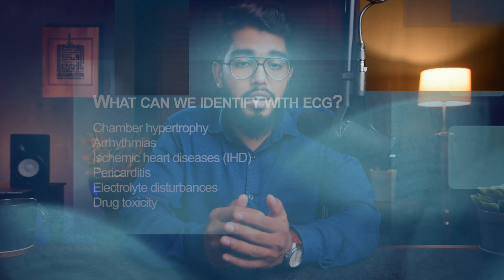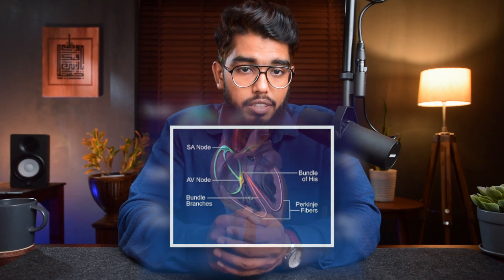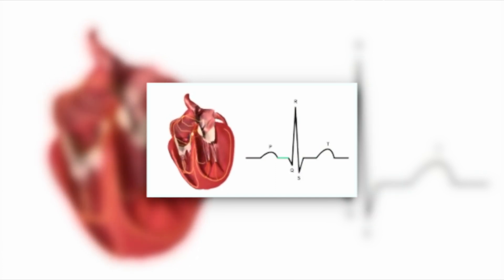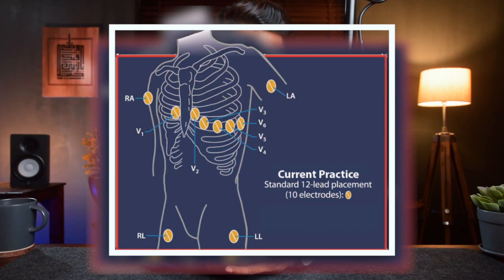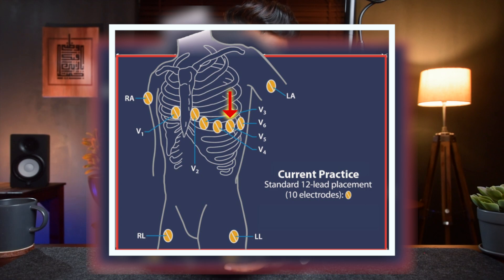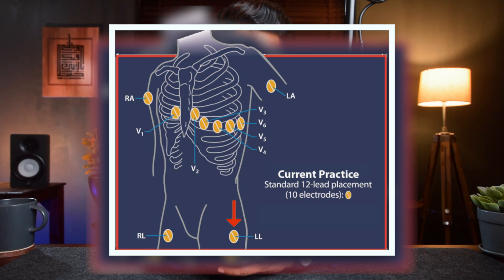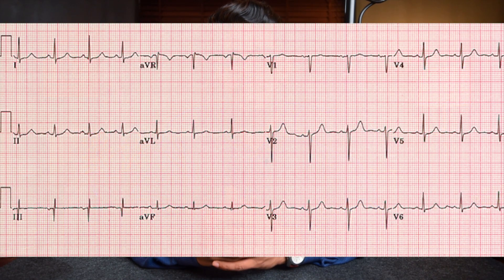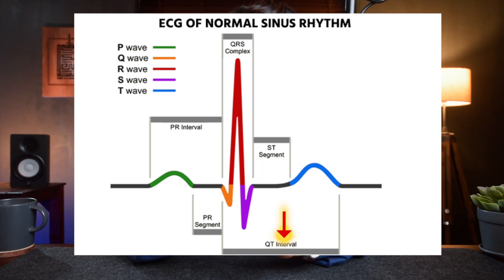How to do a 12 lead ECG?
What is an ECG or electrocardiogram? 0:00
Uses of ECG 0:06
ECG graph 0:33
Perform or Take an ECG 0:52
ECG Intervals 2:03